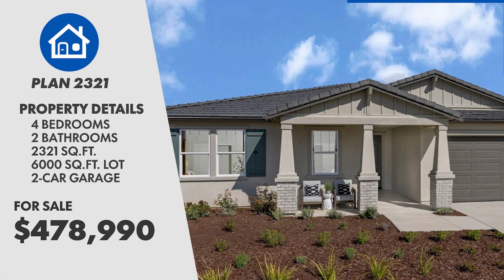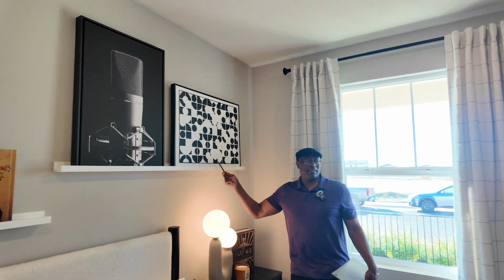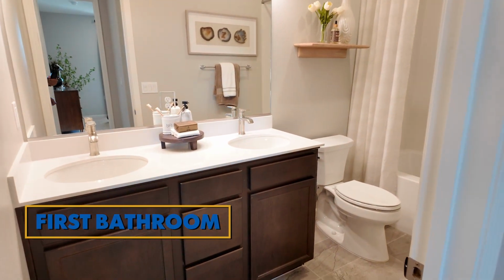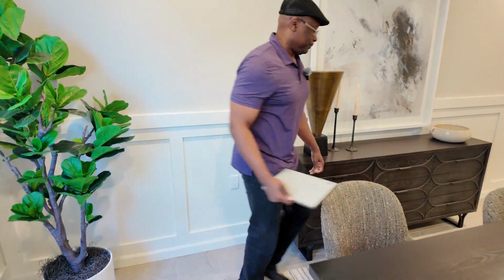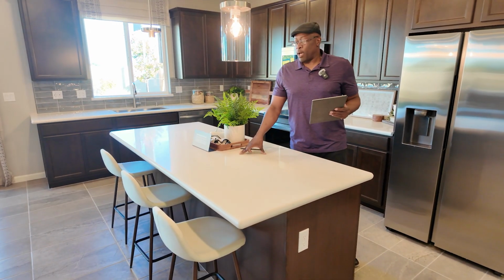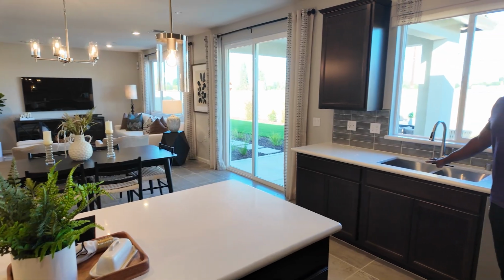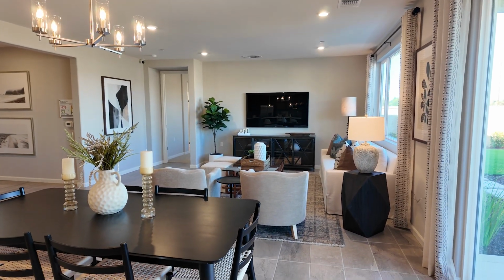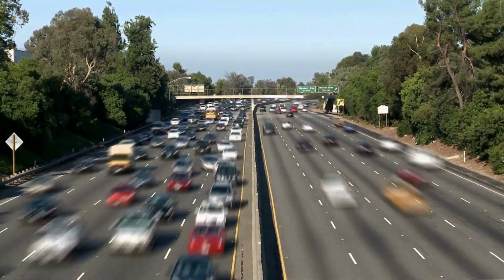🔑 Unlock Style, Space & Savings! 💰 | Plan 2321 by KB Homes 🏡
Bringing space, comfort, and value together, KB Home’s Plan 2321 at Edgewood is designed for families who want more room without sacrificing affordability. This 2,321 sq. ft. layout features 4 bedrooms, 2 baths, and a flexible bonus space perfect for work, play, or relaxation. Enjoy an open living and dining area, stainless steel kitchen appliances, and a private primary suite tucked at the back of the home with a dual-sink vanity for added convenience. With a dedicated laundry room, 2-car garage, and a generous 6,000 sq. ft. lot, this home delivers practical living with modern style — all at a price that makes sense.

📍 Location: Edgewood Parkside II, Peach Avenue, Fresno, CA
🛌 Bedrooms: 4
🛁 Bathrooms: 2
🚗 2-car Garage
📐 Floor Area: 2,321 Sq.Ft.
📐 Lot Size: 6,000 Sq.Ft.
💰 Price: $478,990
🏠 Builder: KB Homes
🤔 Thinking About Moving to Fresno, California?
🤝 Let Joe Parks Help You - Parks Realty Group
👍 Like this video if you love home tours
💬 Comment with your favorite feature of this home